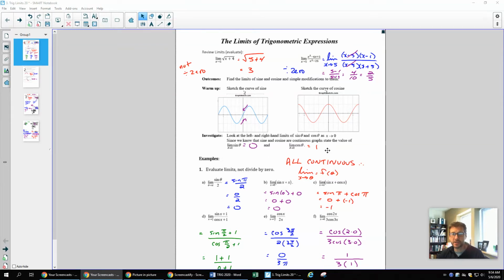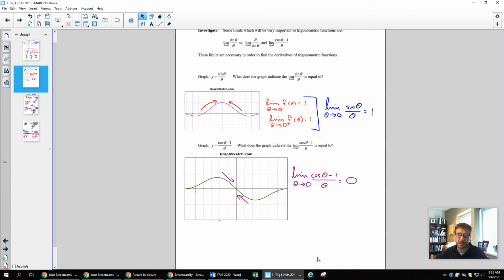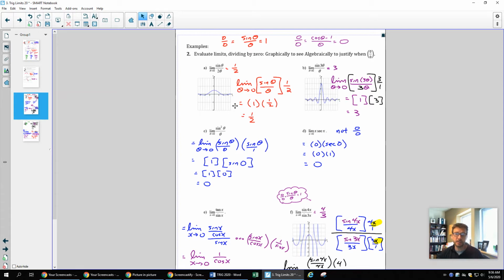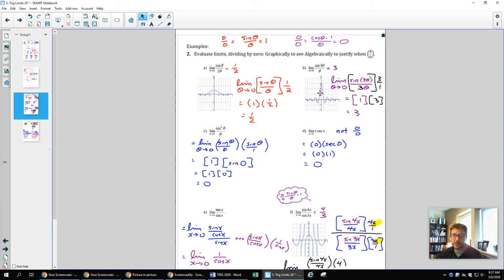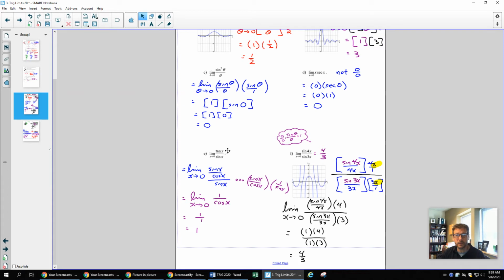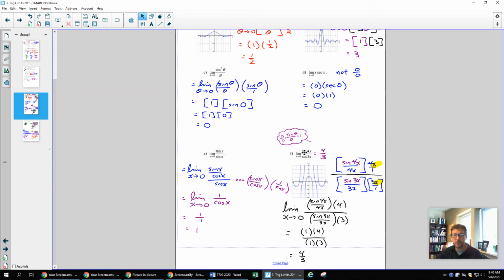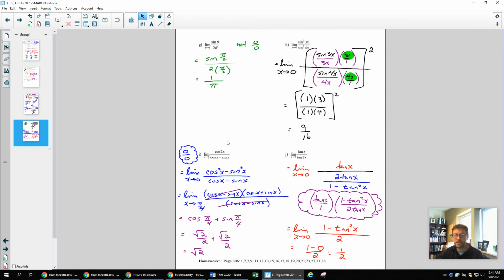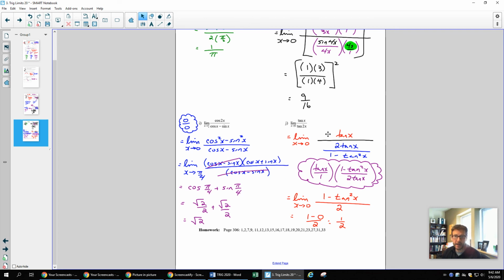Limits Part Two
Trig Limits... simplify